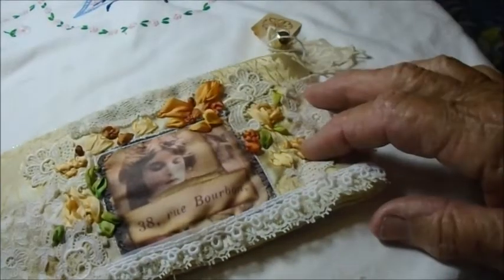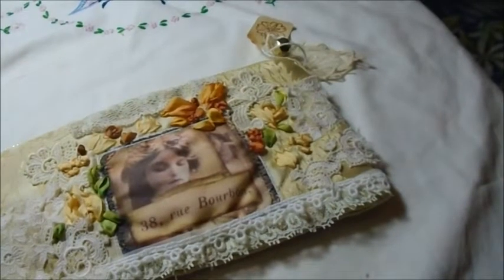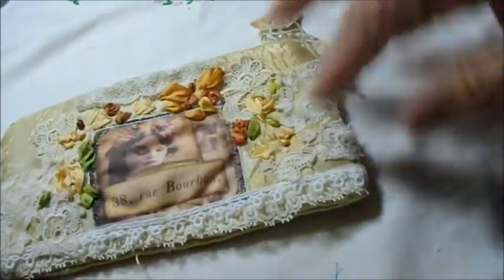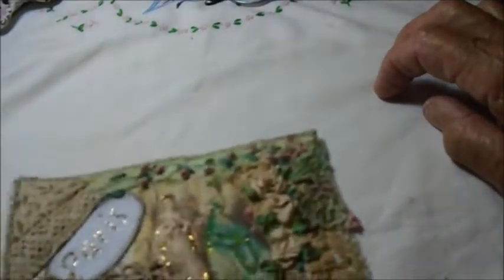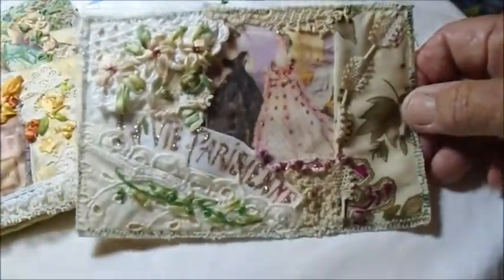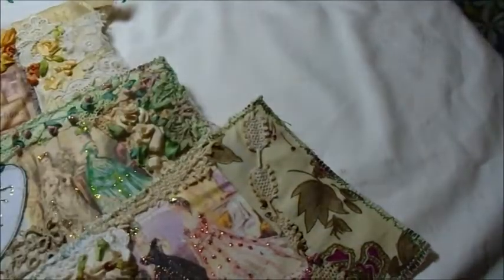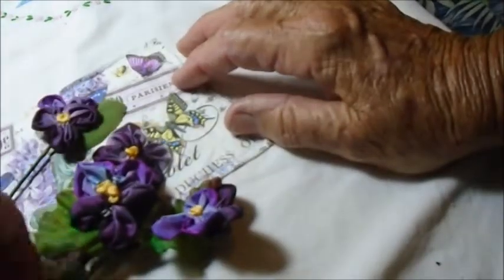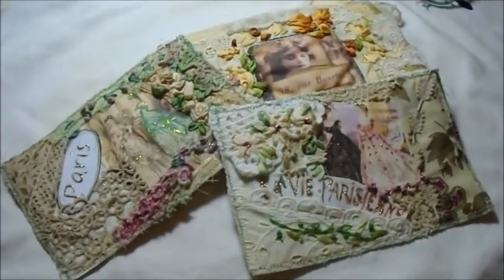scrap projects 3 - 4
several projects with bits and pieces from my desk
Dovecall at Etsy.com